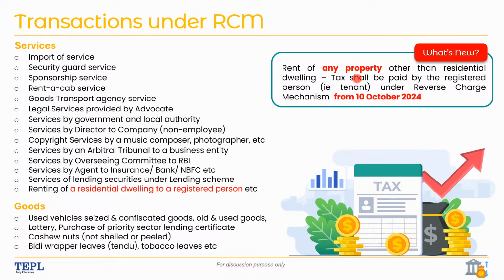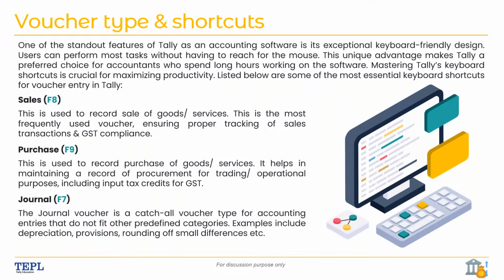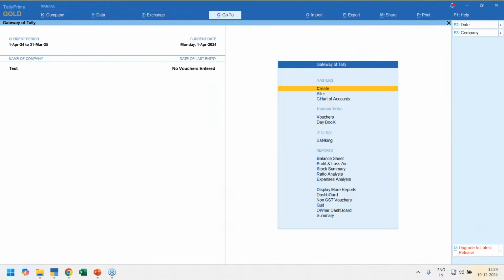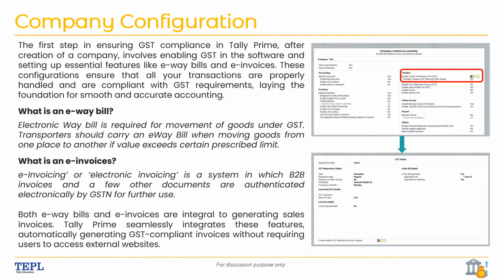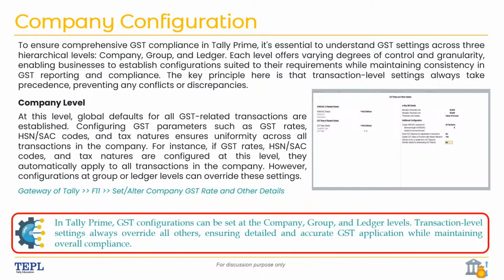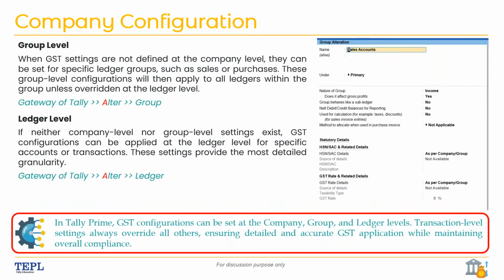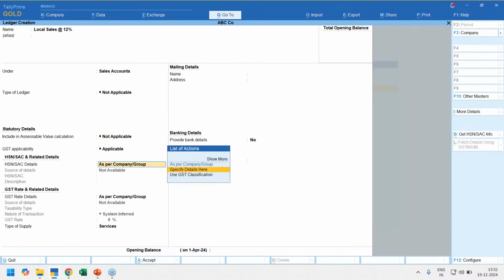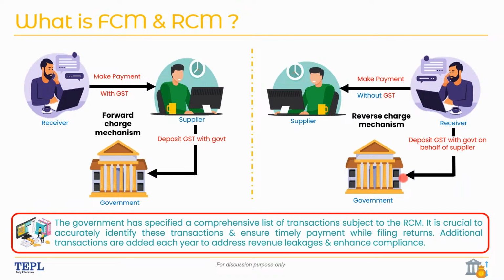Mastering GST Compliance with Tally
Mastering GST Compliance with Tally: Exclusive session for all Tally Learners